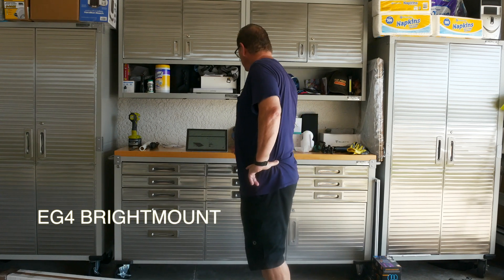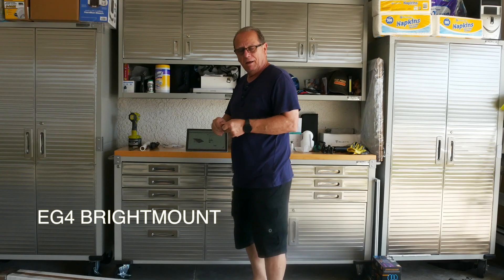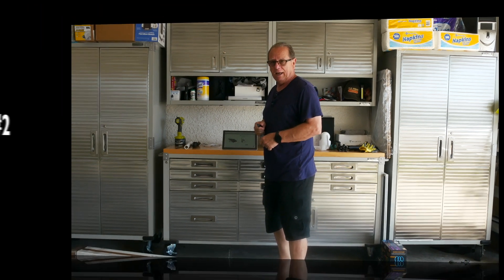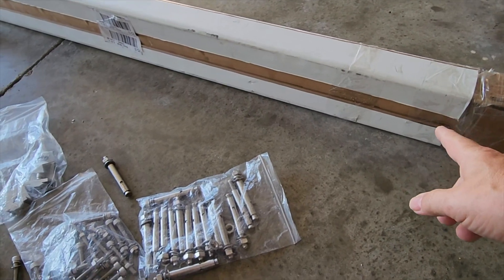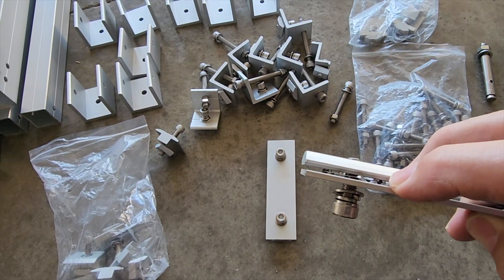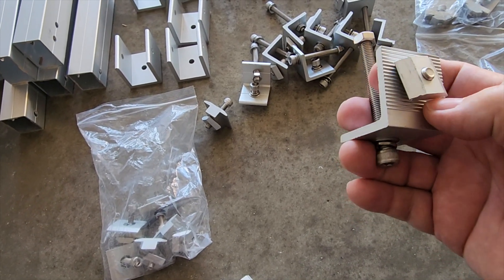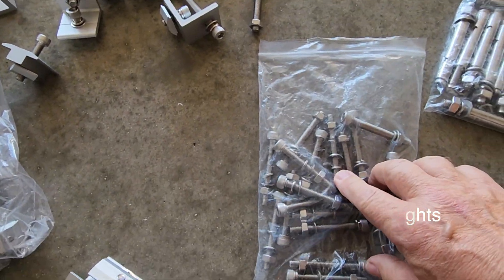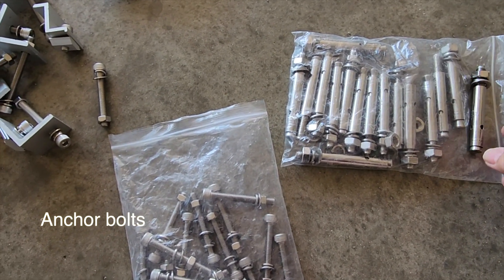EG4 BrightMount ground mount for solar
I just received our EG4 BrightMount from Signature Solar. I purchased this with my own funds. No, this is not a commercial but I have to tell you the product is on  sale and I think it is worth looking into if you are considering a ground mount solar system. This unit appears to be well built and very strong.